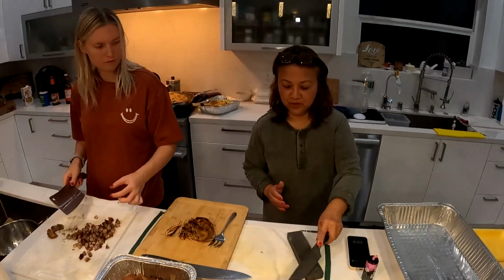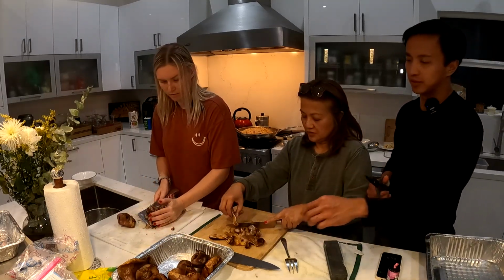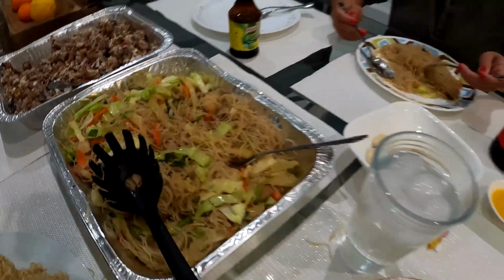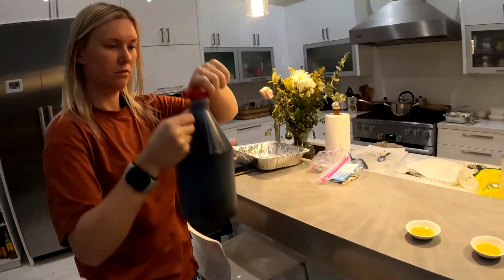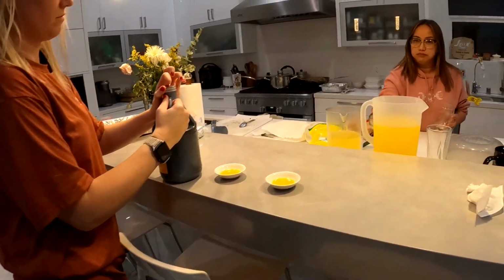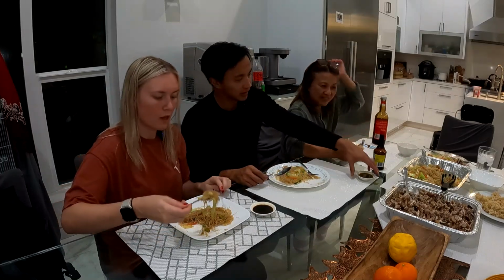Americana kumain ng Sisig with utak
Tinuruan namin si Puti kung pano magluto ng Sisig with utak (brain) at masarap daw sana kaso nakita niya kung pano iprepare 😂.